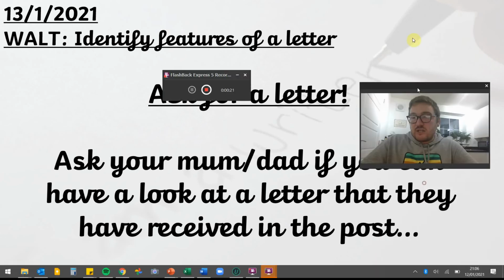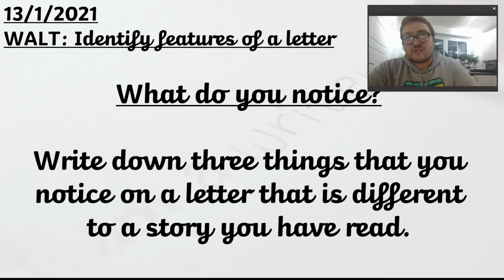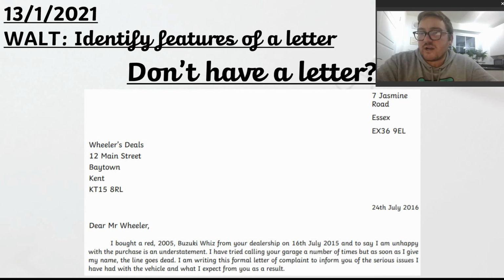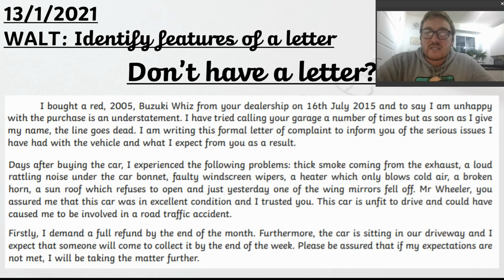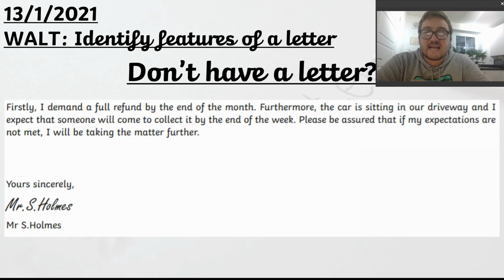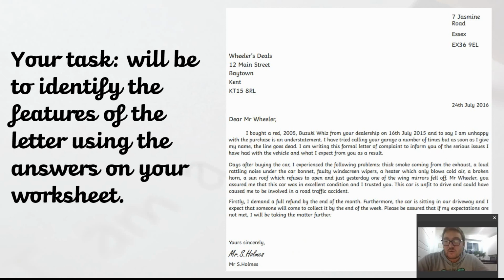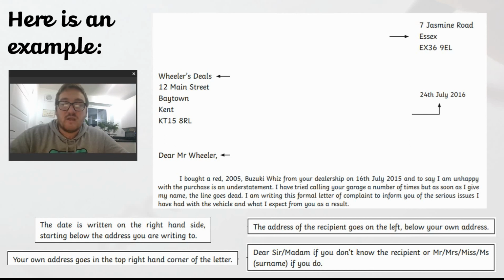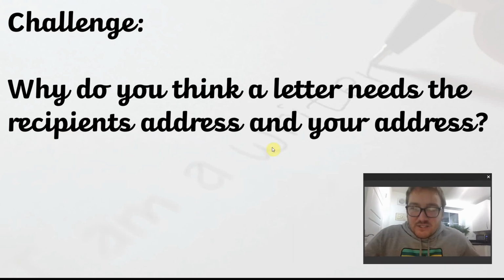Writing - Letter Features (13/1/2021)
Lets take a look at how a letter is laid out